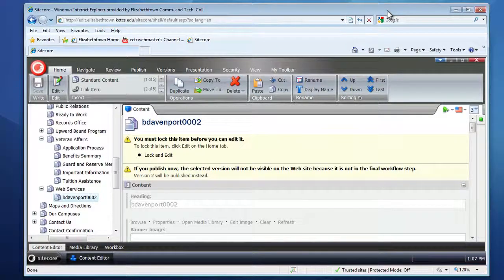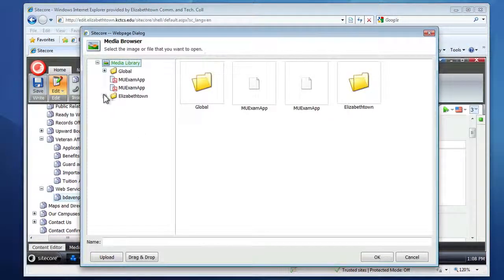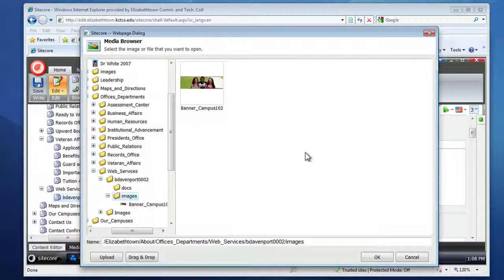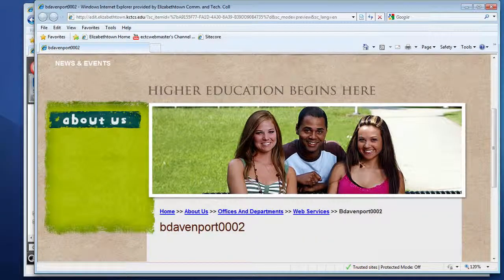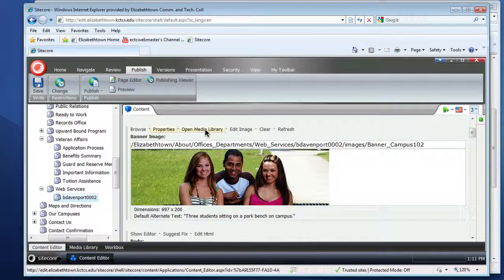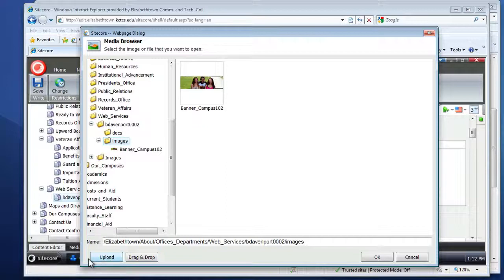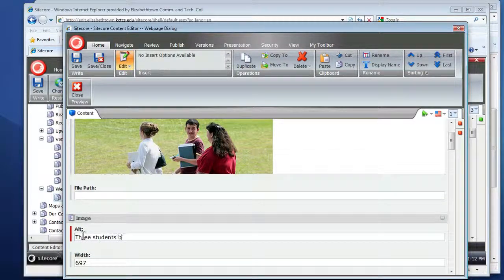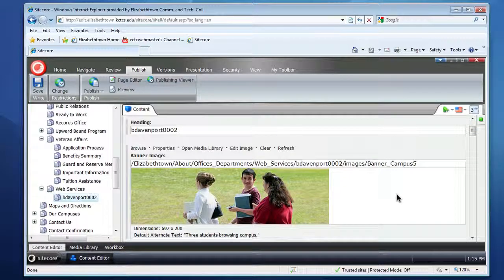Fast Track 03 - Banner Images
Instructions on how to add a banner image to your page in the Content Editor.  This includes utilizing an existing file, and uploading a file from your local computer. Banner images must be 697 pixels by 200 pixels and the file size should be reduced as much as possible to allow for faster browser load times for visitors.